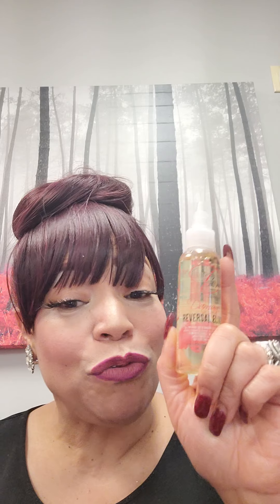How To Keep My Edges Growing Thick!!!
D'SERV HEALTHY HAIR Coach gives hair tip on edges!